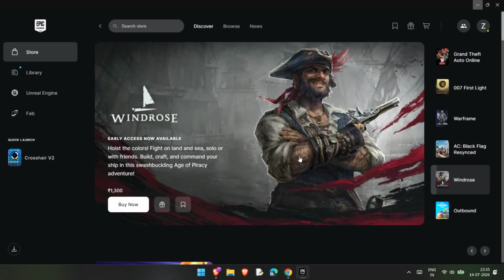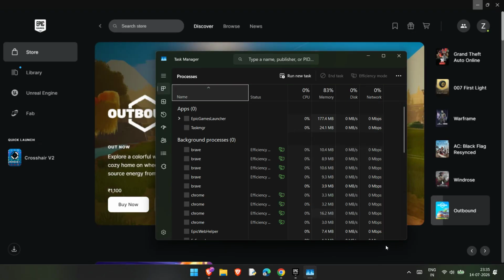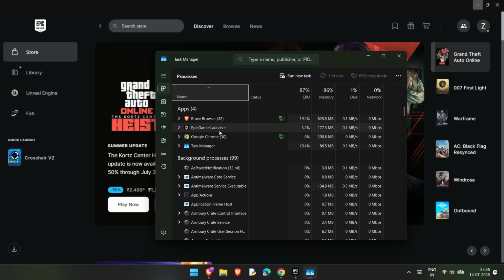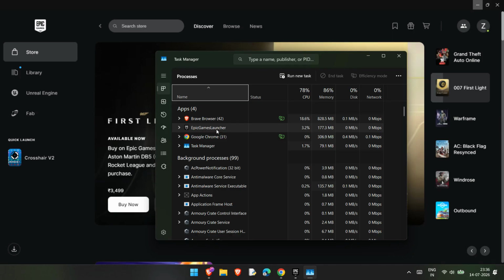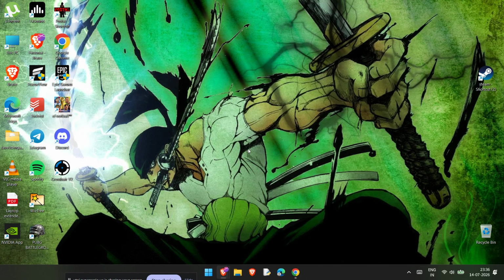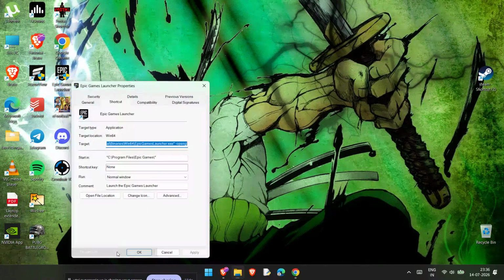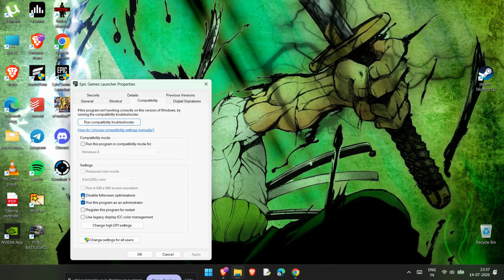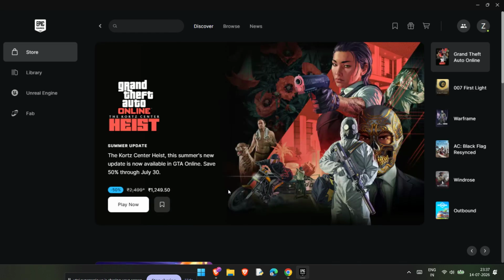Fix Epic Games Error Code LS 0018 (Step By Step Guide)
Fix Epic Games error code LS-0018 with this quick step-by-step guide for Windows users. Learn how to end Epic Games Launcher processes, adjust compatibility settings, and restart your PC for a cleaner launch.

🕚Timestamps:
0:00 Introduction to LS-0018
0:18 Open Task Manager
0:32 End Epic Games Launcher And EpicWebHelper
0:54 Open Shortcut Properties
1:10 Enable Compatibility Settings
1:33 Apply Changes And Restart
1:48 Final Launch Test

✍️What You'll Learn In This Video:
• How To Fix Epic Games Error Code LS-0018
• How To End Epic Games Launcher And EpicWebHelper Processes
• How To Open Epic Games Launcher Properties
• How To Enable Run This Program As An Administrator
• How To Disable Fullscreen Optimizations For Epic Games
• How To Restart Your PC To Apply Fixes
• How To Troubleshoot Epic Games Launcher Launch Errors

💡Pro Tips For Fixing Epic Games LS-0018:
• Close Epic Games Launcher Completely Before Making Changes
• Always Apply And Save Compatibility Settings Before Restarting
• Restart Your Computer After Every Major Launcher Fix
• If The Error Continues, Check For Windows And Epic Launcher Updates